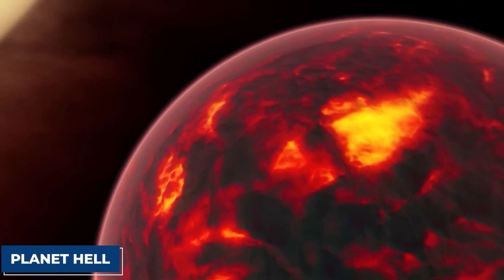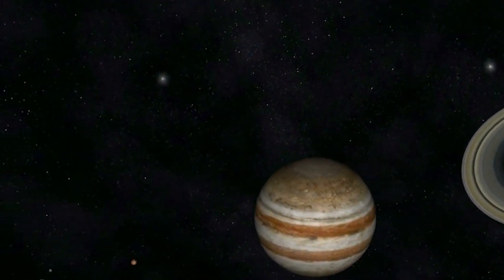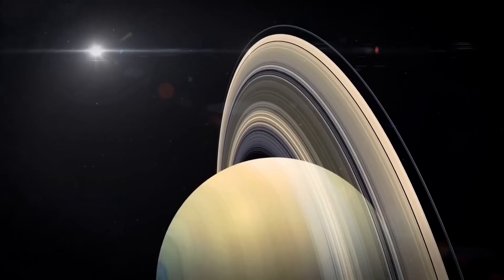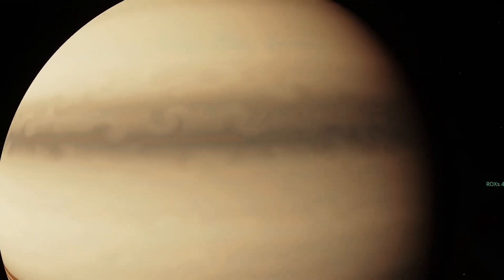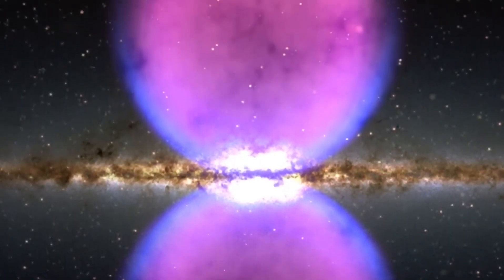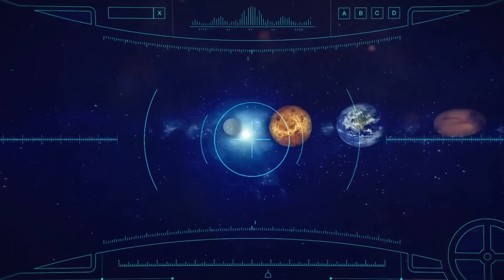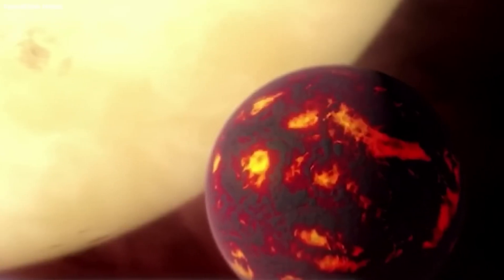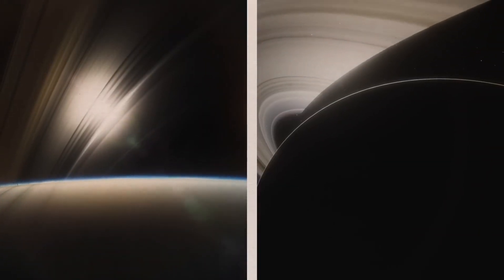Scientists Found the Largest Planet in the Universe